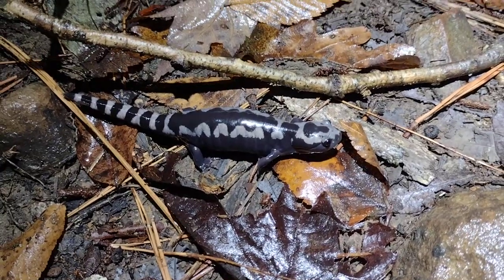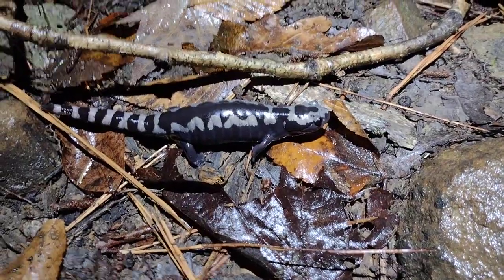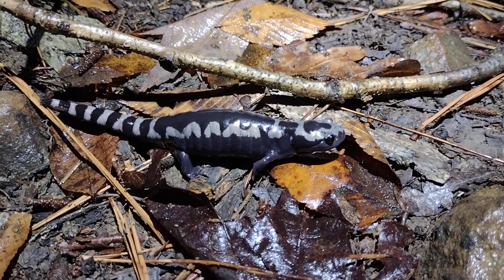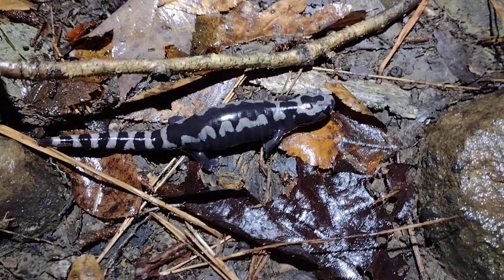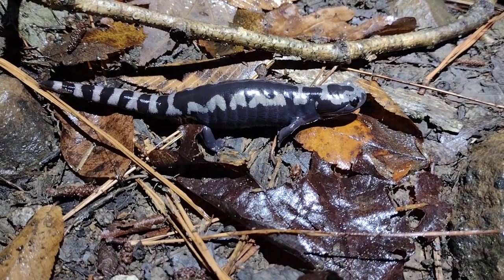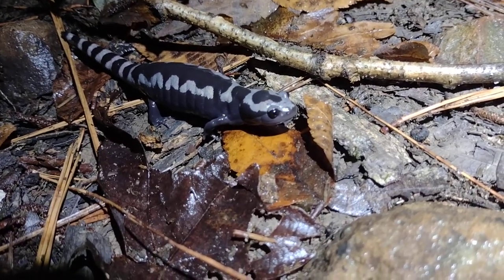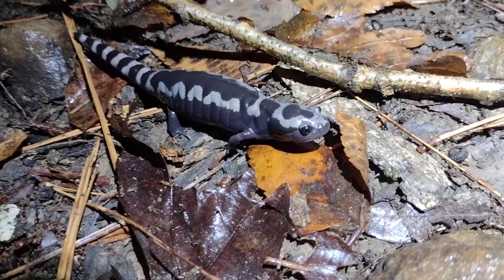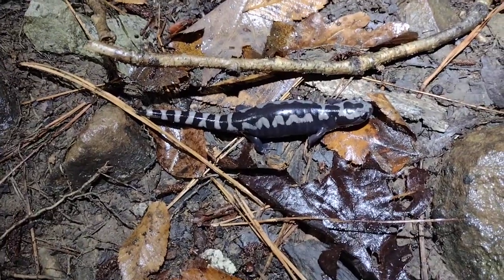Mole Salamander Propaganda (love them please)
This guy is a marbled salamander, and the goal of this video is to educate people about their life cycle and why protecting multiple habitat types is important to preserve this species long term.